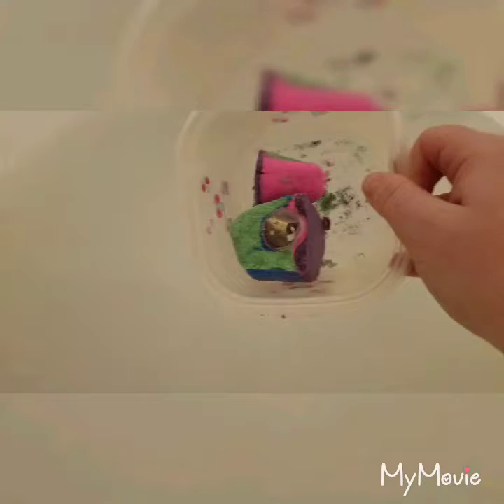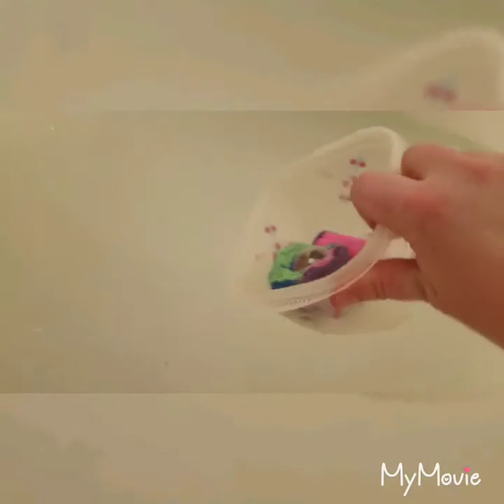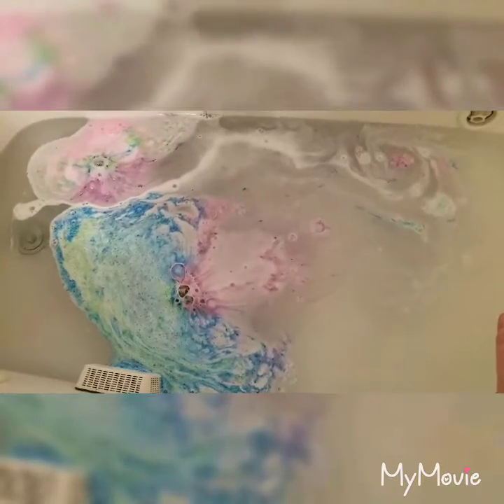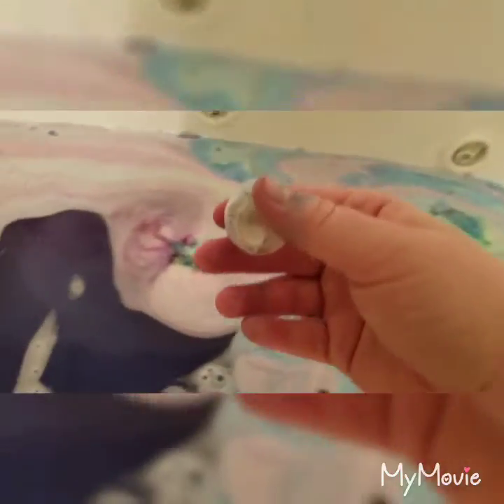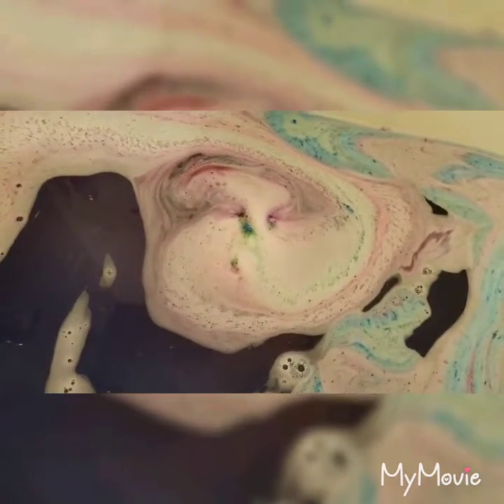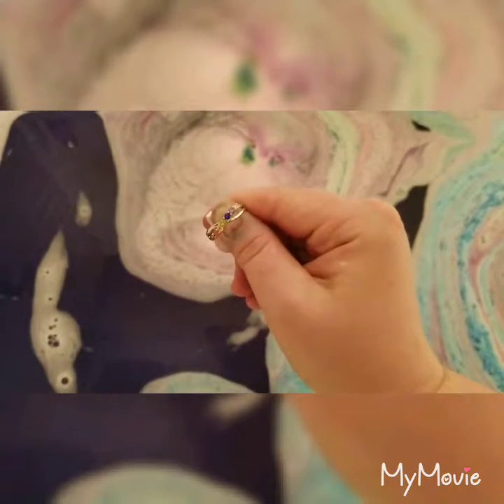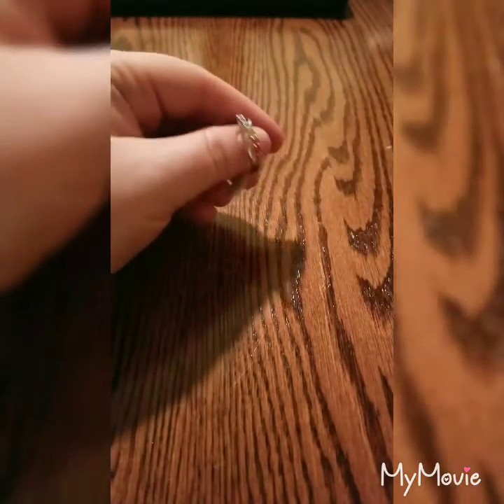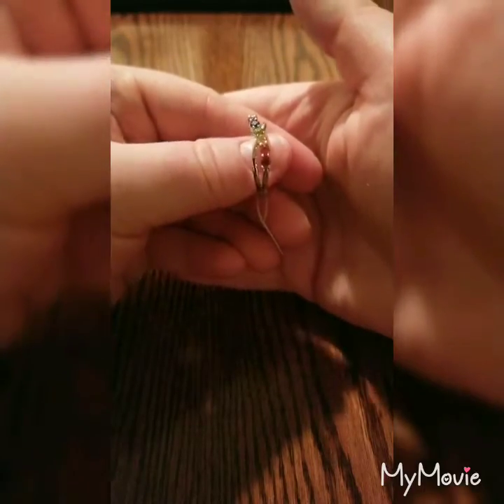Fragrant Jewels "Rainbow Cloud" bath bomb Ring Reveal! It BROKE! 😫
Amazing scent!
Beautiful rings!